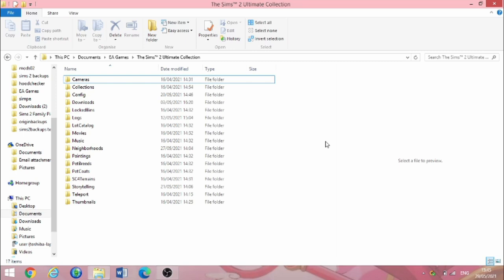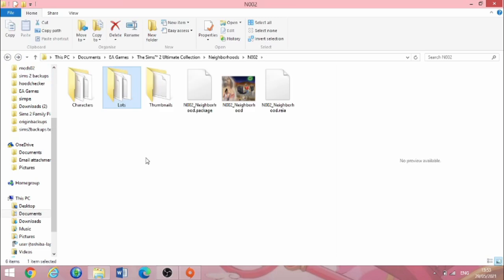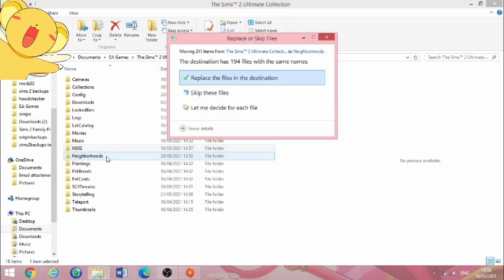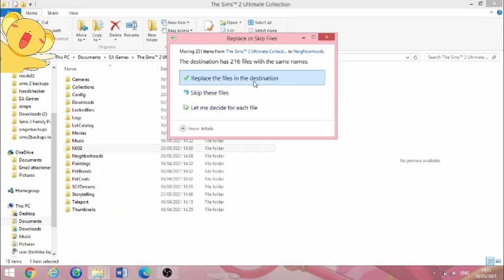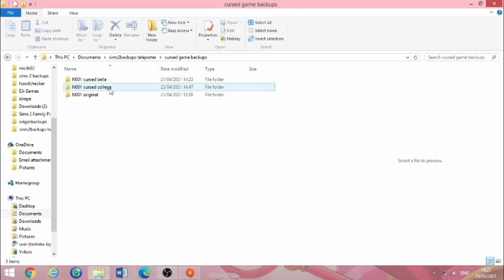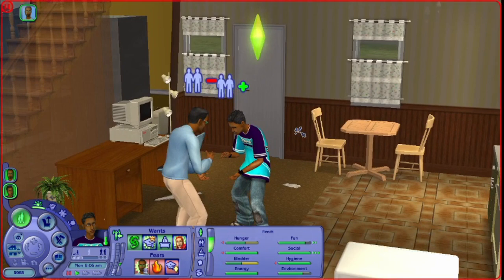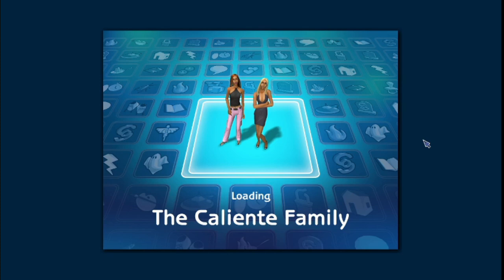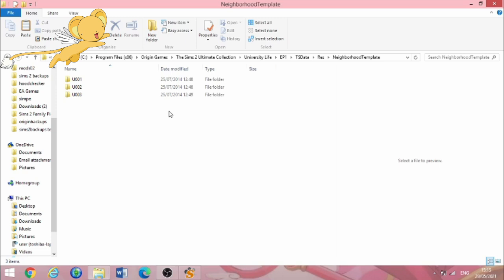I Merged Neighbourhood Backups Because It's a Bad Idea || Sims 2 Corruption Chronicles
Hi! I'm Tanic Sims 2 but you can call me Tanny and welcome to the fourth instalment of the Sims 2 Corruption Chronicles.

We know that keeping backups of your hoods is a vital step in protecting them against corruption and provides an extra layer of safety just in case things go wrong. But what if you merged multiple backup folders into one? How will the game cope? Will it doom your hoods and wipe out sims’ existences? Spoiler alert: yes. Yes, it absolutely will. So, obviously, I needed to try it.

SOURCES!

MUSIC & SOUNDS
↳Kristen Dez - Come On Come On (Intro)

MORE SIMS SHENANIGANS!

00:00 Intro
01:10 Merging Backups (and why you shouldn’t)
03:08 Backing Up and Restoring the Correct Way
04:51 Corruption = Confusion
07:10 Merging Strangetown Folders Attempt 1
10:48 There’s no Turning Back Now
12:20 It Loaded (Strangetown 1)
14:29 Merging Strangetown Folders Attempt 2
15:42 Back to the Beginning (Strangetown 2)
18:37 Inviting Pleasantview to the Corruption Party
21:58 Dumpster Fires
22:49 Did the Burglar Steal my Experiments?
24:36 The Suspense…
26:30 Mix and Match
31:31 Loss of Gameplay
32:24 SSU gets Thanos Snapped
34:10 Something has Happened Indeed
36:23 Moral of the Story
40:28 A Word of Warning
41:10 THANK YOU!
43:00 What’s Coming Next
44:29 Outro